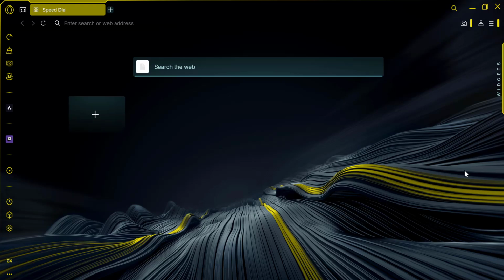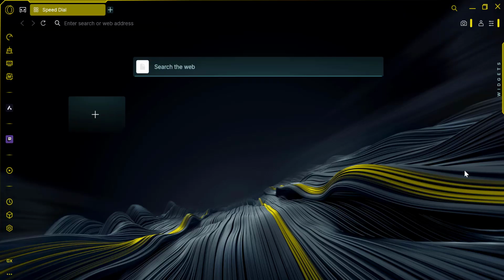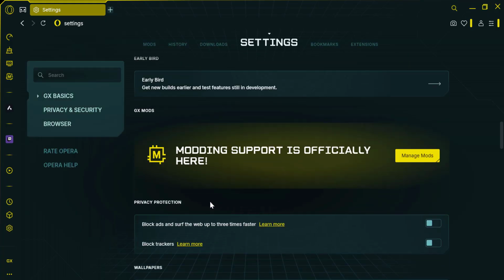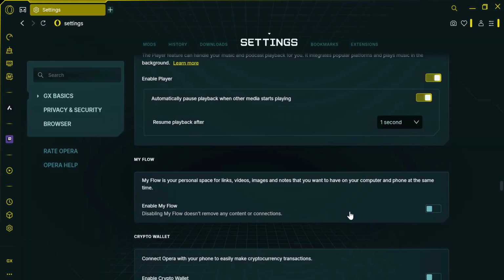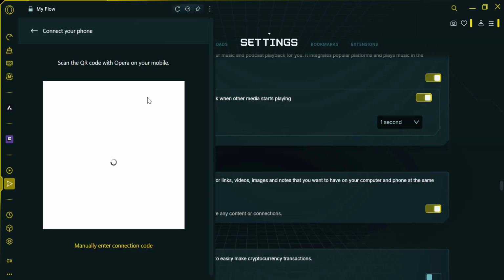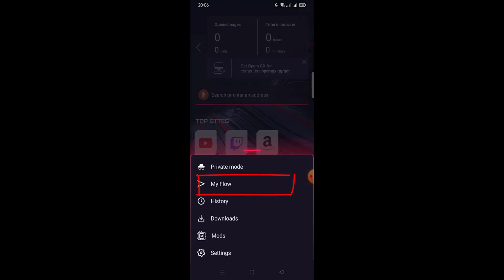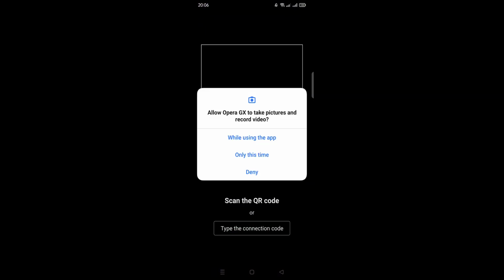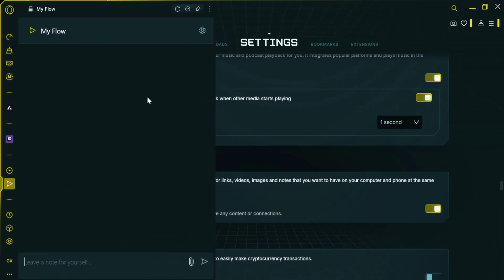How to Enable My Flow in Opera GX (Sync PC and Mobile)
Learn how to enable My Flow in Opera GX and sync your links, videos, images, and notes between your PC and phone effortlessly.

This step-by-step tutorial will help you set up My Flow and show how to share content across devices seamlessly. 🚀

📌 Topics Covered:

Enabling My Flow in the sidebar
Pairing your devices using a QR code
Sharing content between PC and mobile
✅ Make your browsing experience smoother with Opera GX!